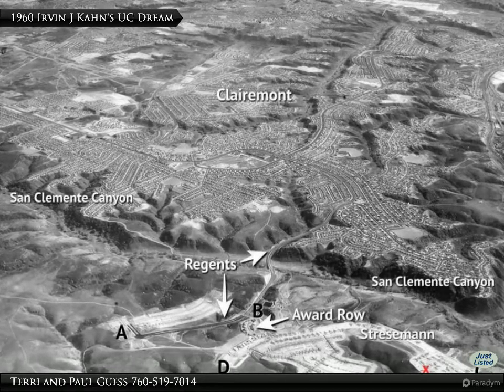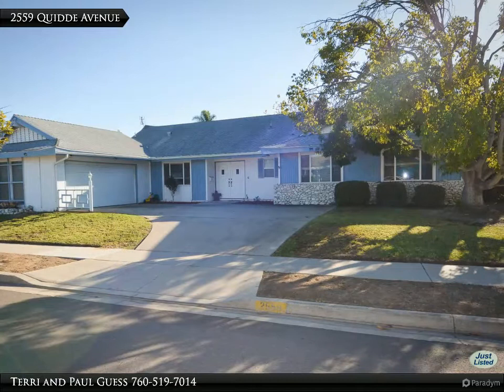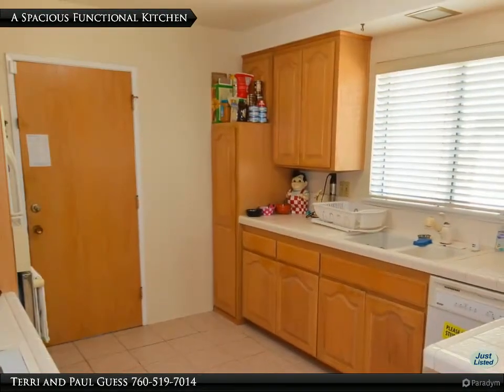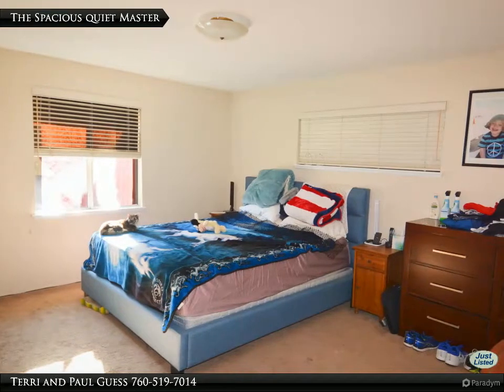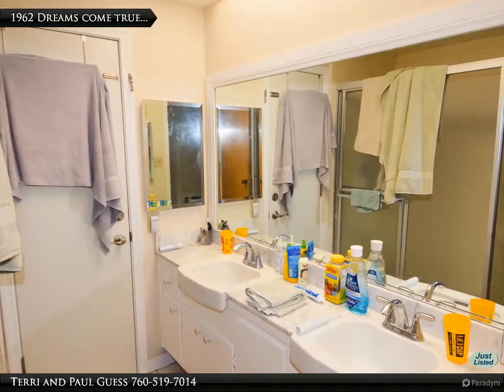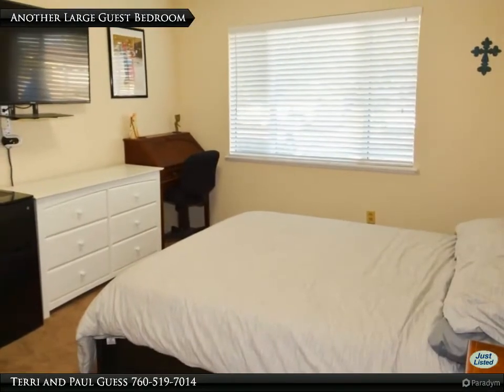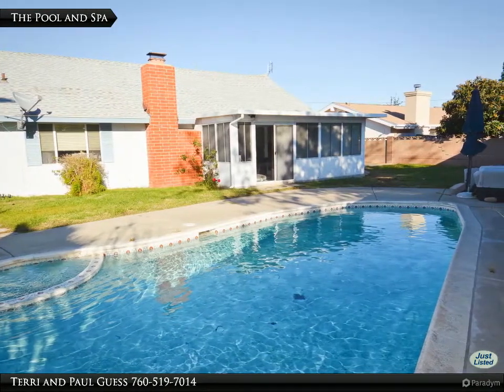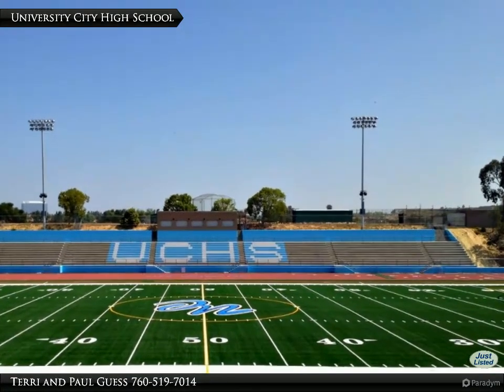University City Original Historical Treasure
$1,150,000, 4 bed, 2.00 bath, 2,011 SF

Terri and Paul Guess
Berkshire Hathaway HomeServices California Properties